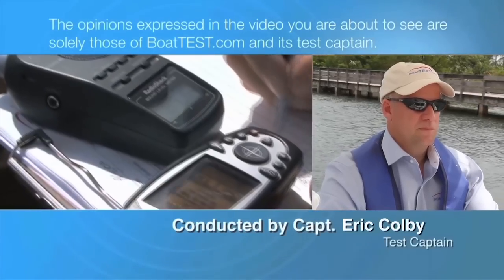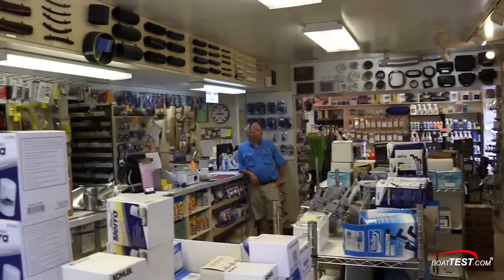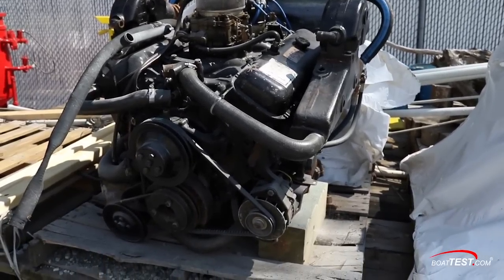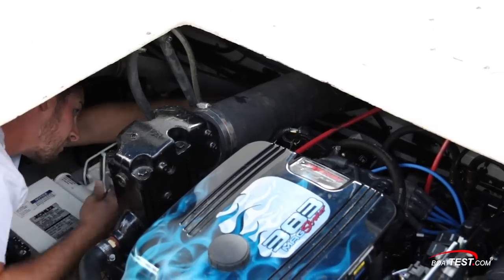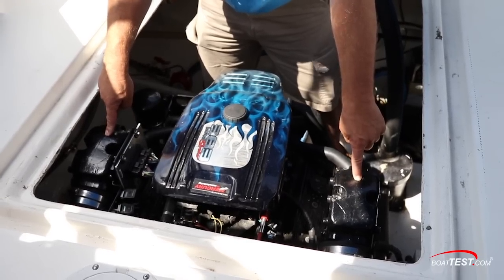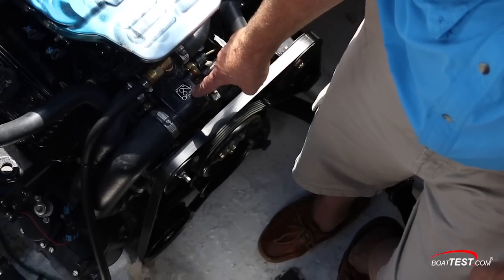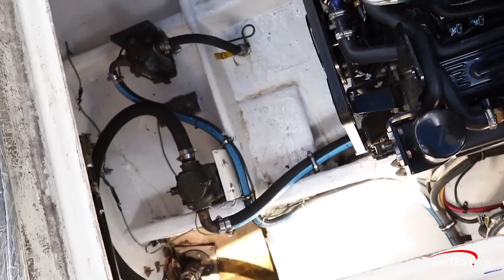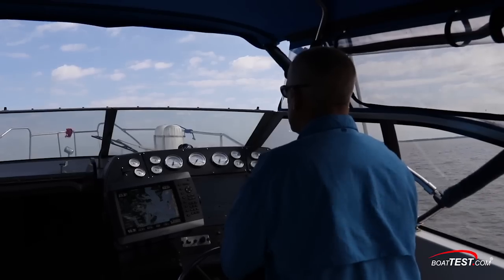Mercury Remanufacturing 383 MAG Stroker Inboard Install Interview 2016- By BoatTest.com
For the full written captain’s report, test and performance data, and more about the 2016 Mercury Remanufacturing 383 MAG Stroker Inboard, go

Interview with the crew that installed the inboard 383 MAG Stroker.